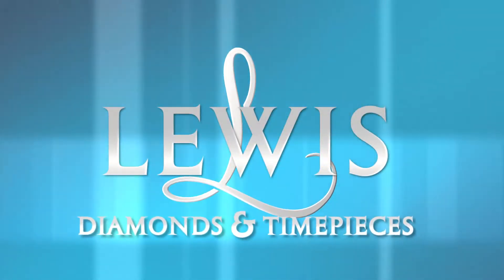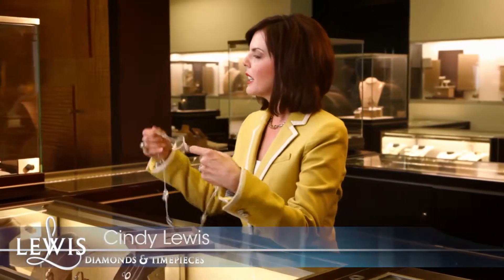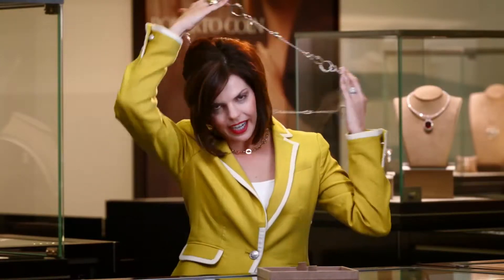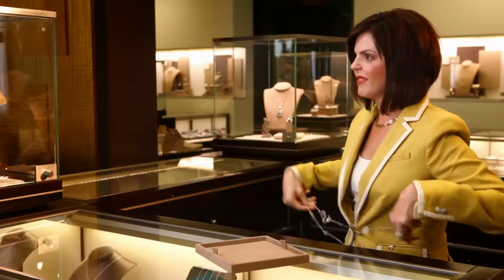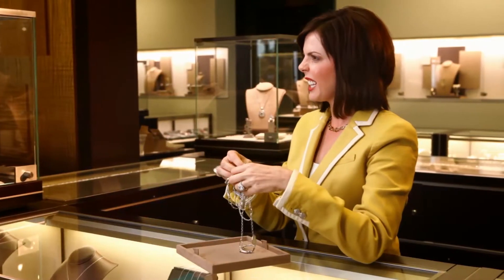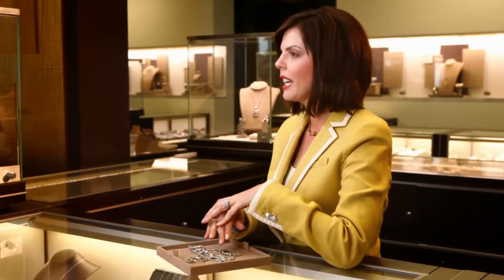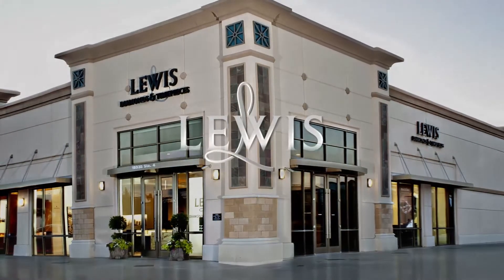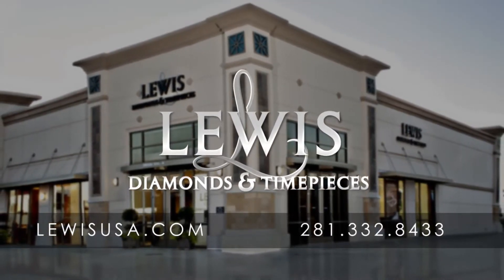Styling Jewelry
Cindy Lewis shares with you the different ways that you can style your favorite jewelry pieces!